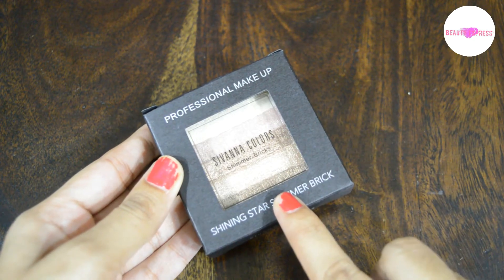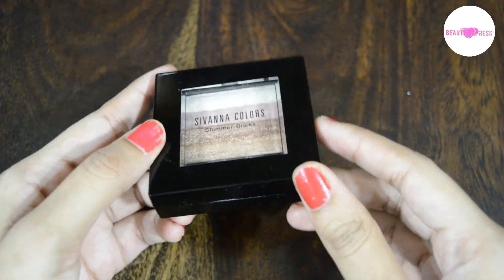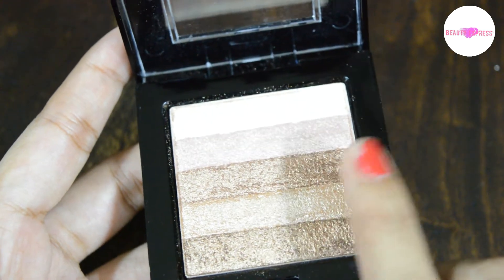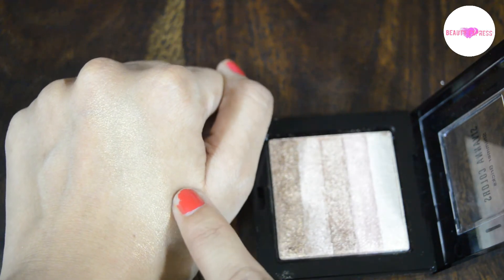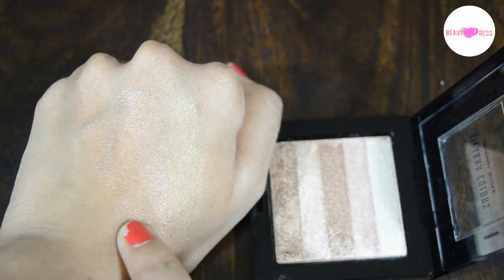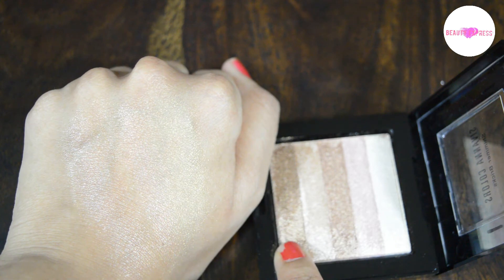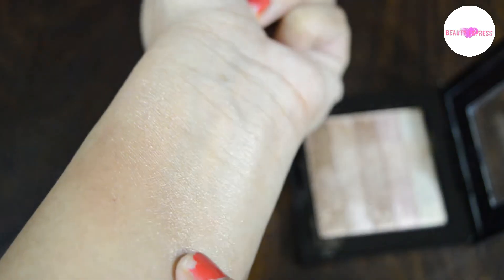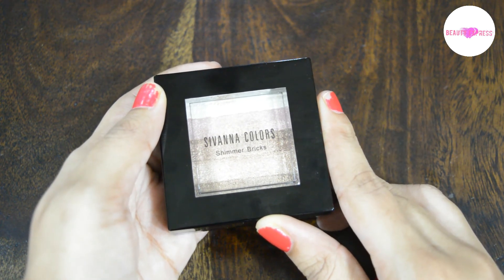Sivanna Shining Star Shimmer Brick Set Review And Swatches | Sivanna Highlighter Palette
Hello Friends :)

This is a review video on Sivanna colors shining star shimmer brick set review and swatches. The shade i am reviewing is No. 02  / sivanna highlighter palette